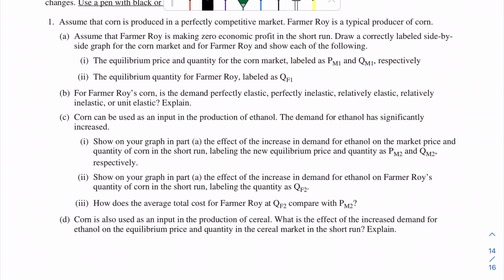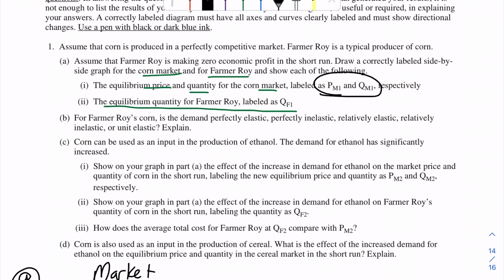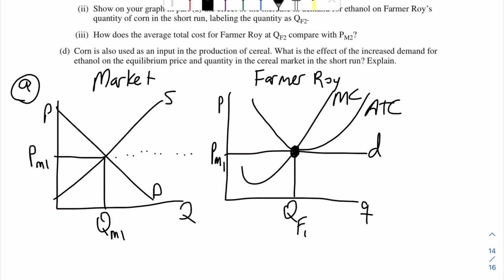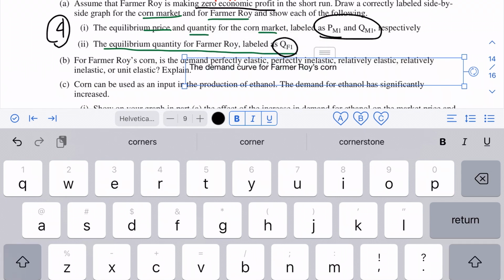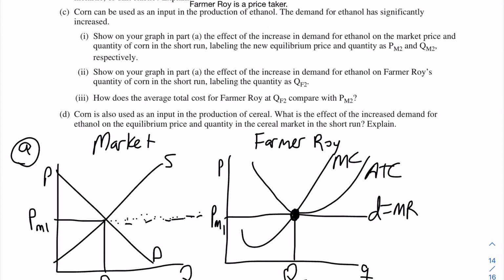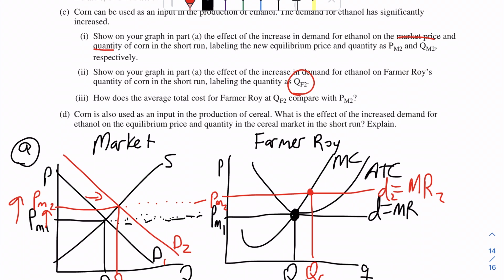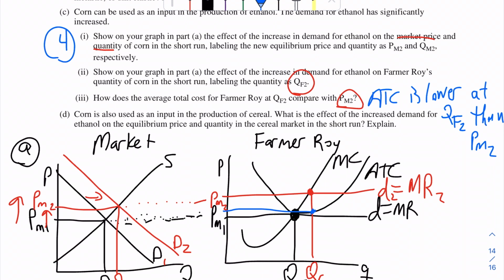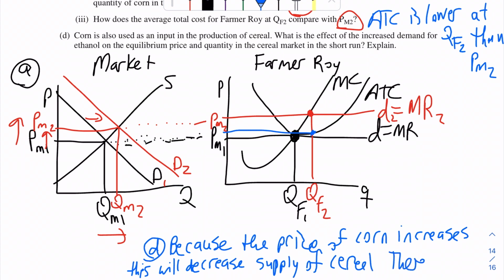2010 Micro FRQ Q1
I walk you through this FRQ from this mock exam. I will show you any formulas or graphs you need to answer the question.